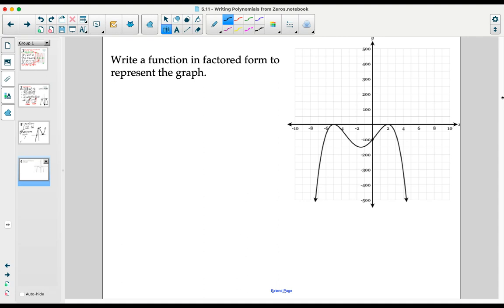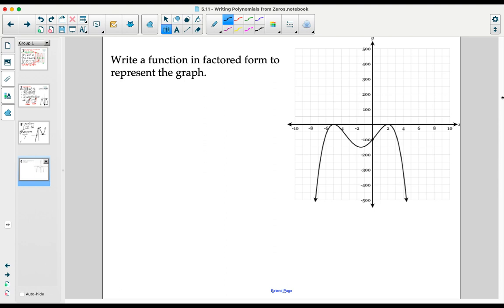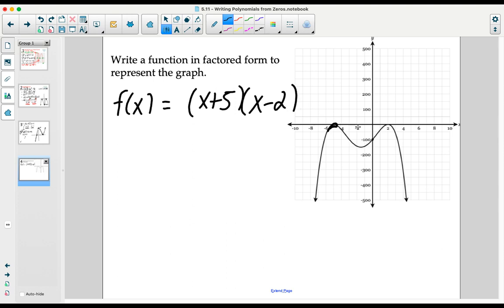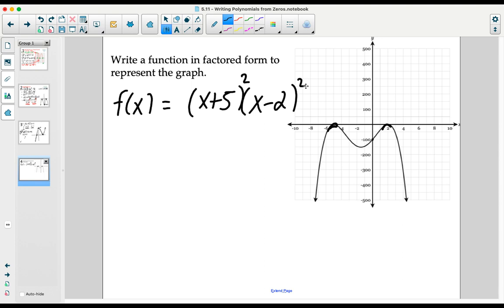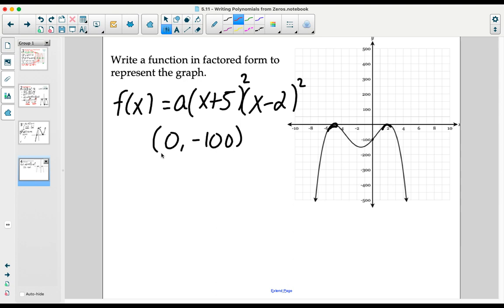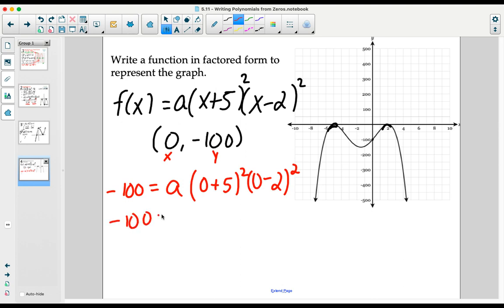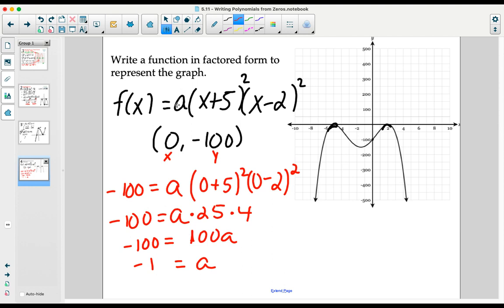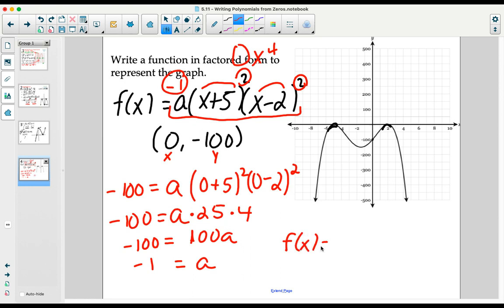5.11 - Graph to Function with Repeated Roots